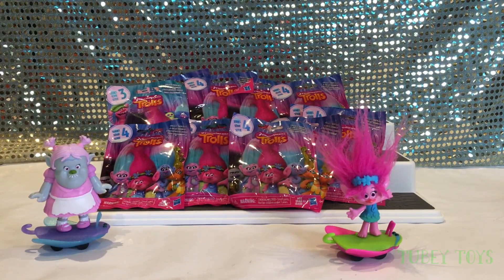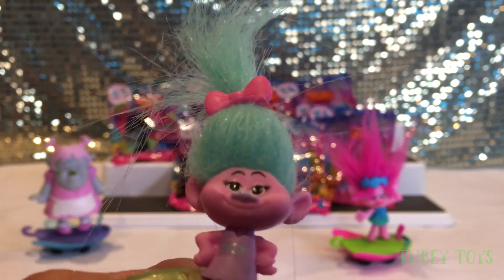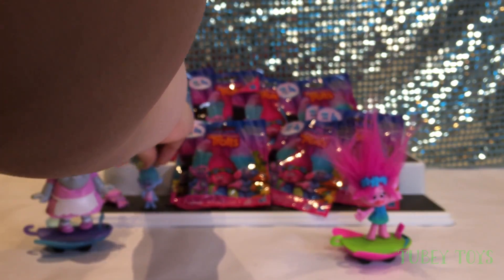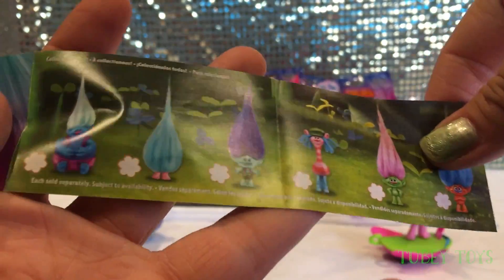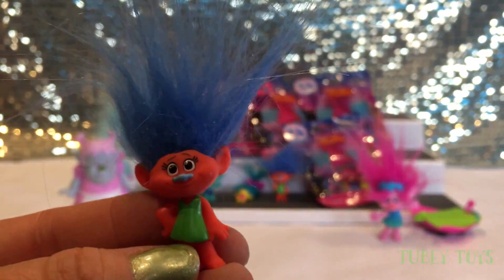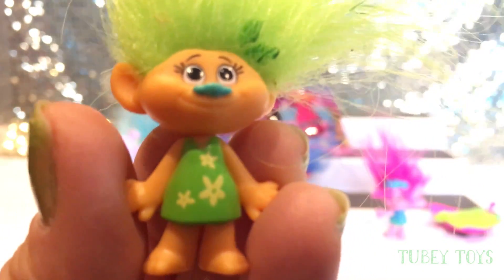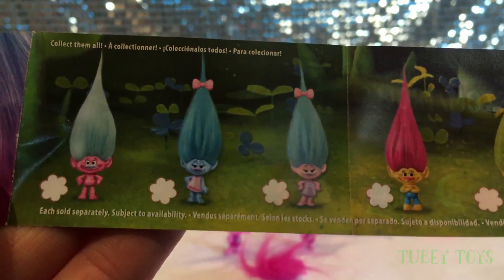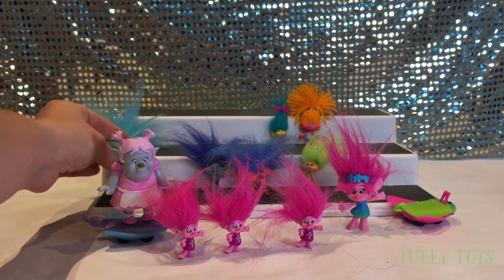Dreamworks Trolls Series 4 Blind Bags | Poppy, Branch, Satin & Chenille | Tubey Toys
Dreamworks Trolls Series 4 Blind Bags are out, and they are the best release to date! Characters from the hit film, Trolls, are super tiny and cute in this adorable collection! You can get Satin, Chenille, the Cloud dude, or even Bridget! Bridget is the first Bergen that you’ll be able to get in the blind bags! Hopefully, next series, we will see King Peppy, King Gristle, the evil Chef, or even the bib maker - I really liked him!

Thanks, pals!

Let us know what you thought of this video, in the comments below and if you liked it - don’t forget to give us a thumbs up, subscribe to our channel, and share! Also, ring that bell, so you will always be notified whenever Tubey Toys has a new video posted! Our video schedule is random, but totally full of fun and silliness!!!

Thanks, pals!

At Tubey Toys, we love toys - Disney Tsum Tsums, blind bags, mash'ems, fash'ems, Disney Princesses, Grossery Gang, surprise eggs, Play Doh, Funko Pop, Barbie, Paw Patrol, Shopkins, more Disney, Peppa Pig, Bubble Guppies and more! We also love to make funny sketches using all of our treasures! Making kids laugh while incorporating educational value is our number one priority!

We're toy collectors and we're parents, and, we want to make a fun, and educational environment for our son on YouTube. Tubey Toys is the brainchild of a super smart three year old boy. Please  join us on this educational, fun, and surprising adventure full of toys, silliness, and learning!

Tubey Toys is a place where kids can learn and have fun! Watch blind bag toy openings, toy un-boxing, plays, story-time, toy reviews and more! We always incorporate learning in our videos - counting, colors, alphabet, spelling and some fun trivia!

Toys are fun for everyone! Did you know that even though the word toys can be spoken in hundreds of languages the meaning is the same?! Toys are also called: bréagáin, giocattoli, ġugarell, leksaker, игрушки, Παιχνίδια, , spielwaren, jouets, іграшки, hračky, juguetes, brinquedos, hračky, juegos, leker, laruan, oyuncaklar, spielzeug, zabawki, spielsachen, speelgoed, đồ chơi, खिलौने, legetøj, 장난감, トイズ, 玩具, and carrinhos!